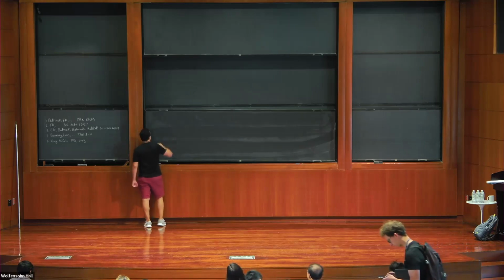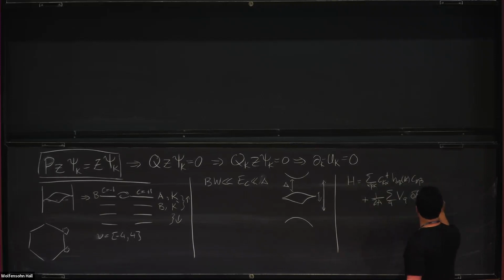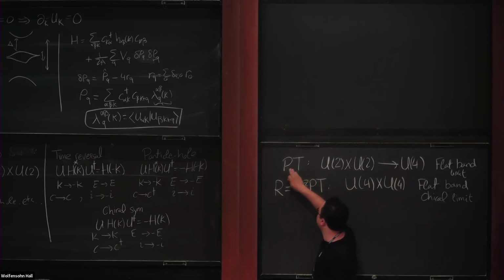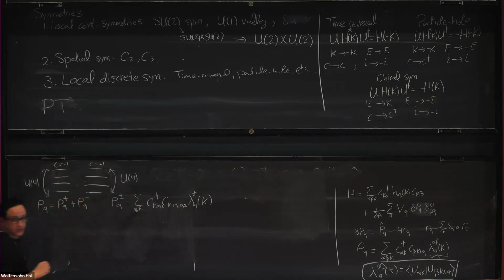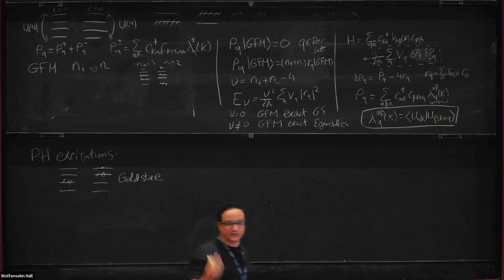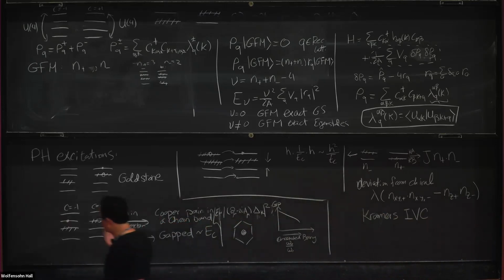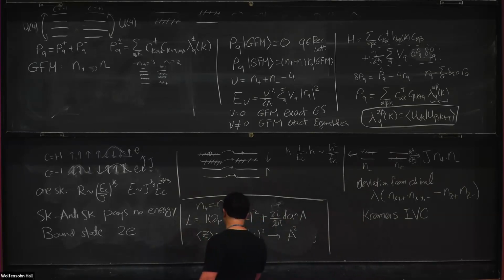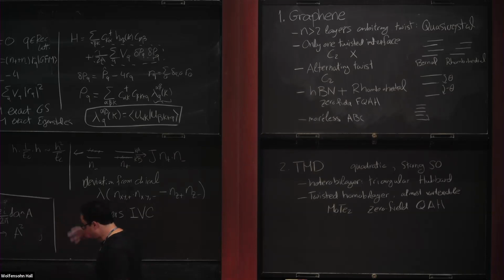Introduction to moiré materials Part 3 - Eslam Khalaf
Topic: Introduction to moiré materials Part 3
Speaker: Eslam Khalaf
Date: July 19, 2024